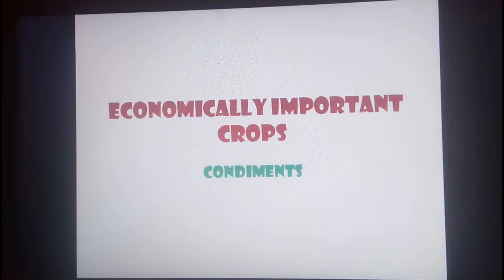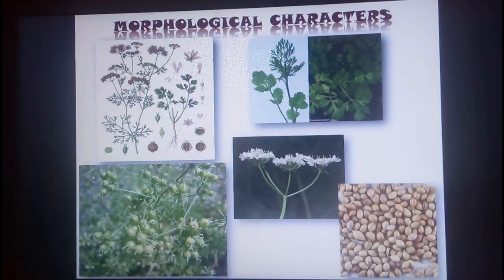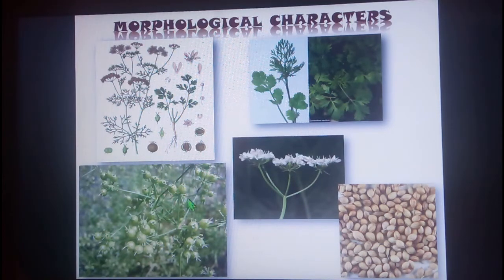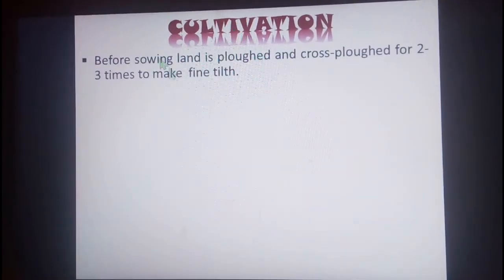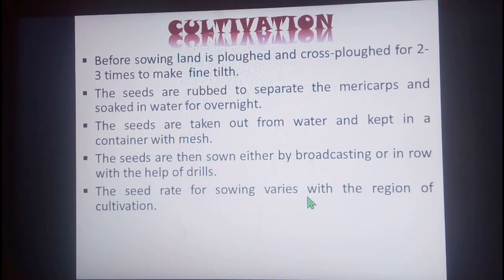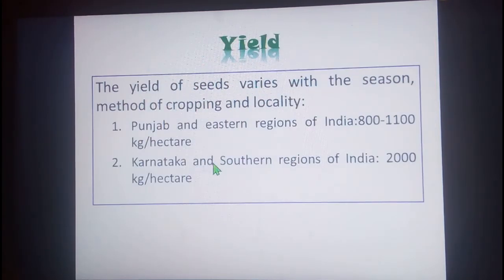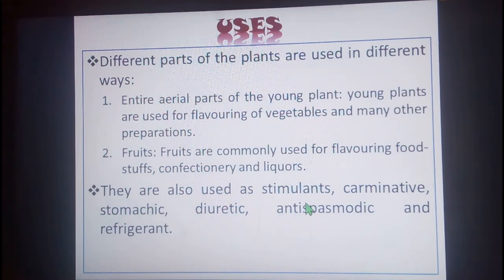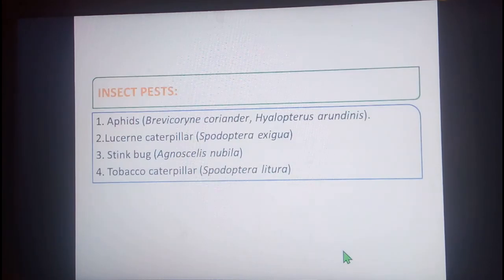Coriander/ cONDIMENTS/Economically important crops/Botany Lectures